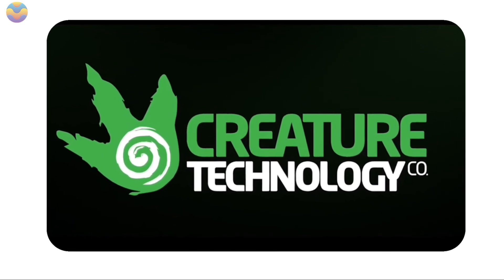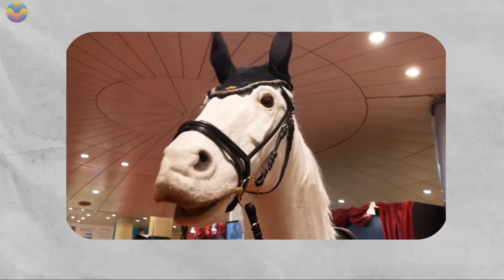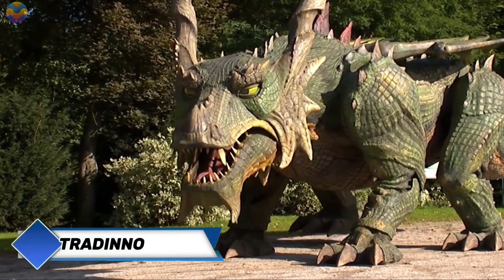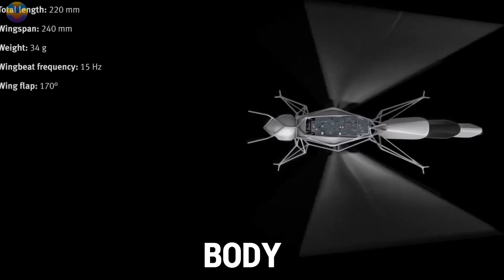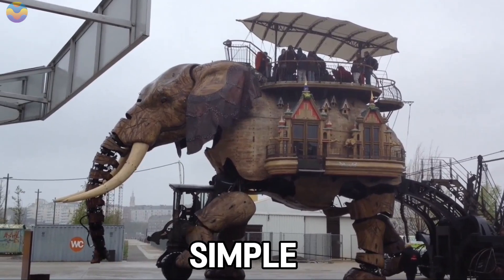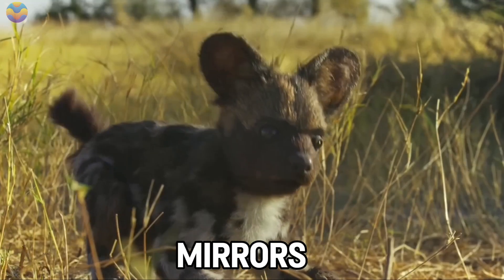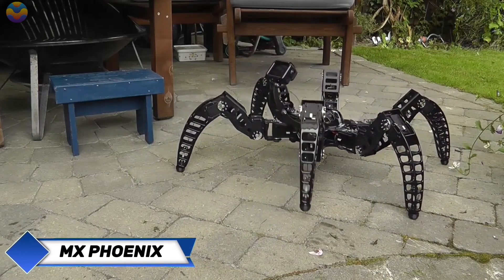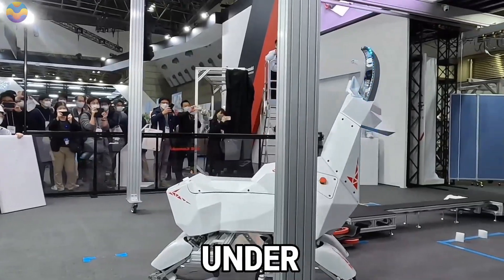You Won’t Believe How Realistic This Robotic Tiger Looks!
Step into the future of robotics with this incredibly lifelike robotic dinosaur! In this video, we explore how advanced engineering, AI, and animatronics come together to create a dinosaur that looks, moves, and even behaves like the real thing. Whether you're a fan of robotics, paleontology, or just mind-blowing technology, this robotic dino is sure to impress.
robot
technology
future
animal robot
nature